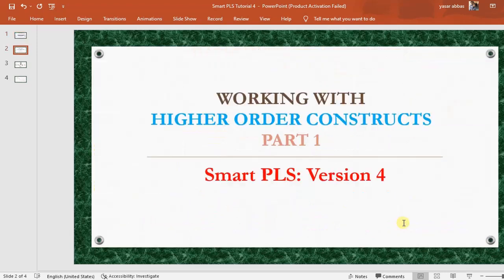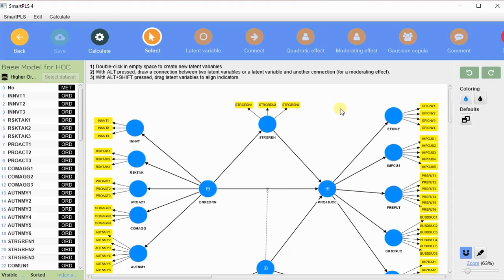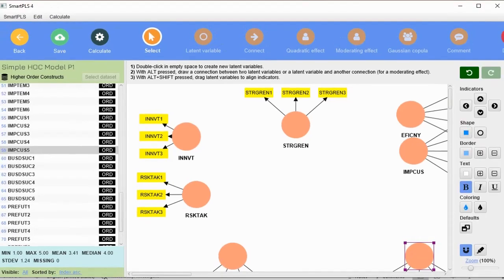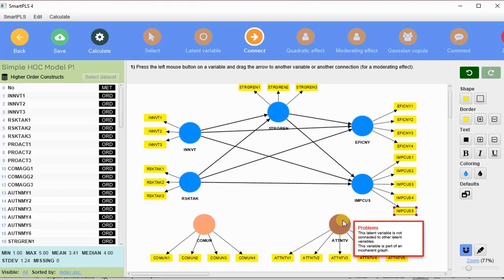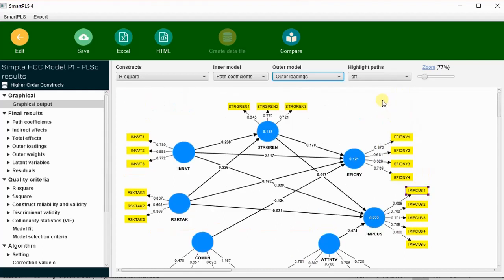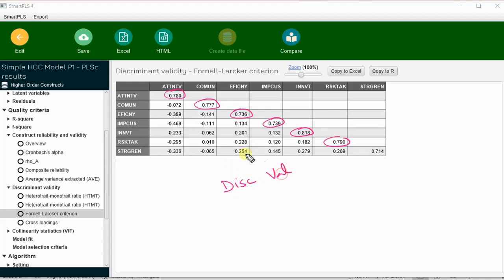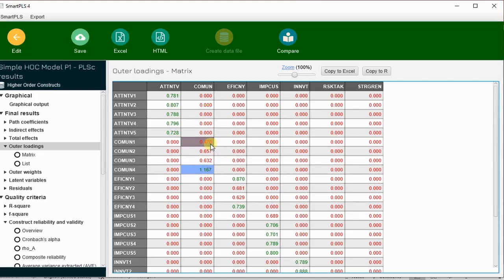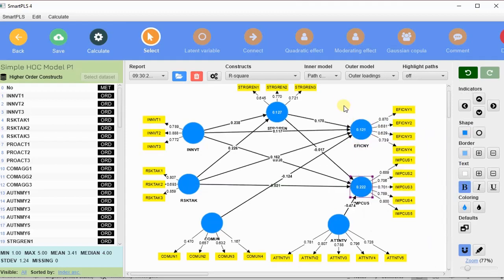SmartPLS 4-12: Higher Order Constructs Reflective Reflective measures Part 1